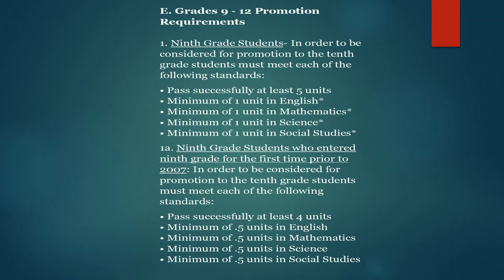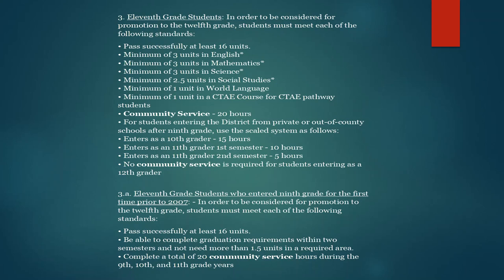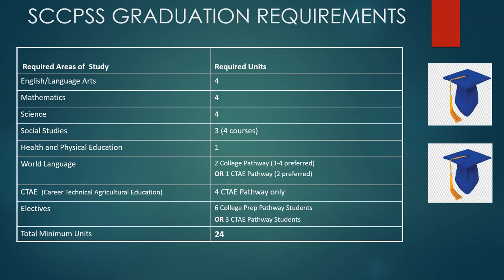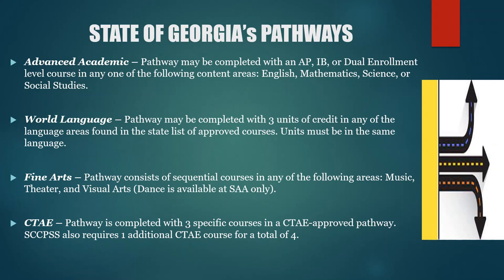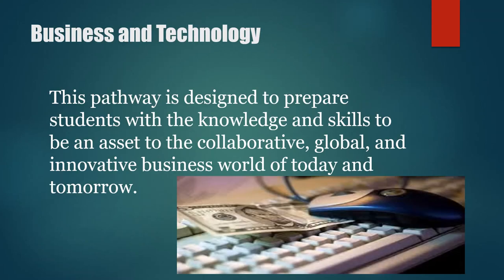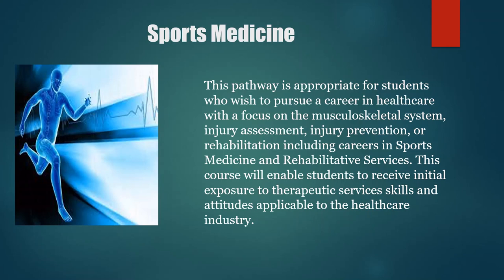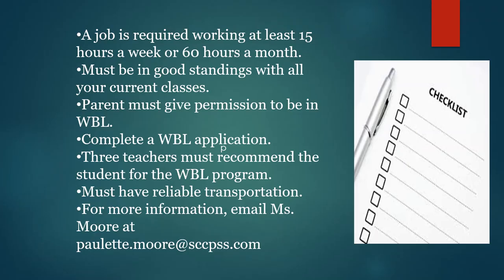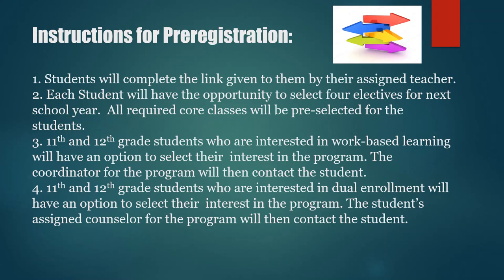Preregistration Presentatation for 2022 2023 School Year Beach High 1 Trim